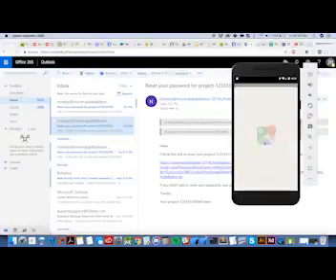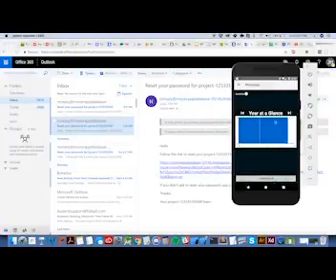Mover Alpha Video